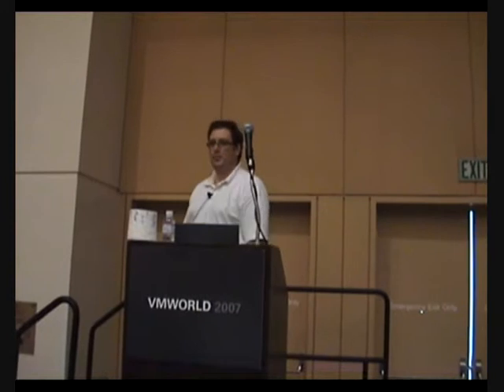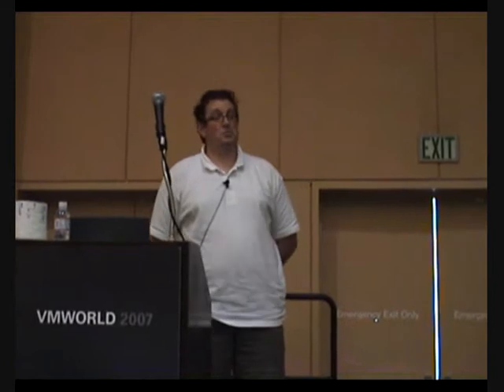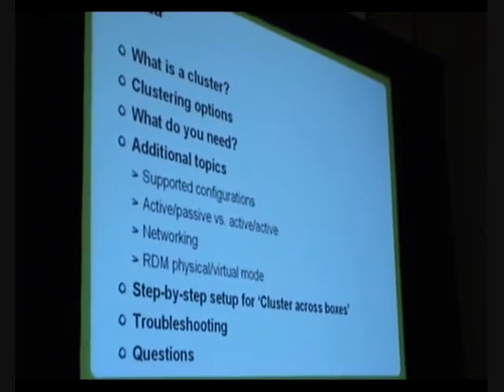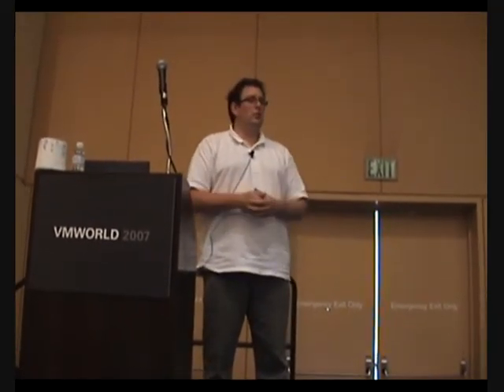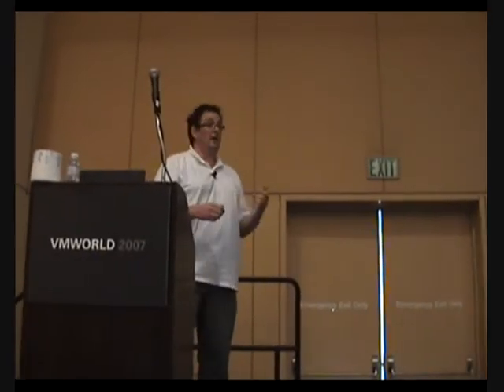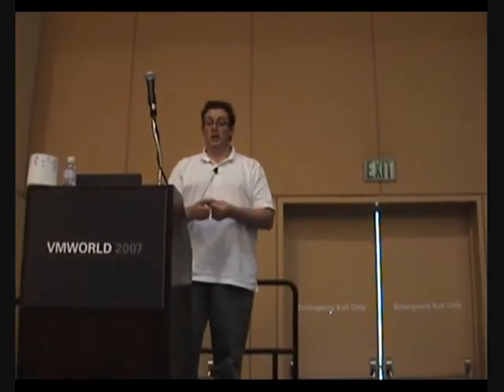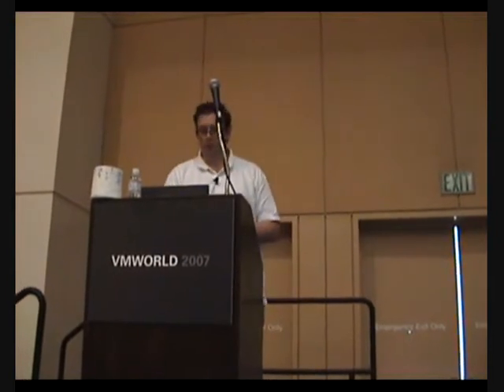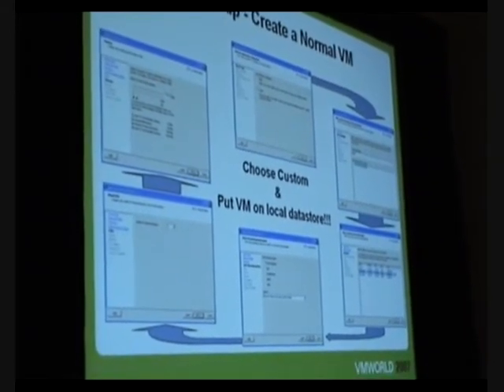Bouke Groenescheij presented at VMworld 2007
Bouke Groenescheij delivered his  "Clustering How-To " presentation at the VMworld 2007 event. I have never seen 250 people so enthusiastic about clustering. Bouke is a VMware certified instructor and owner of Jume, a company that delivers consultancy and training services. His presentation was dealing with Microsoft clustering in a VMware HA environment and is rated as one of the best. The Complete Clustering How-To with VMware and Microsoft Cluster Server presentation will be available on the VMware site. I made a brief video compilation and placed it on my YouTube page.